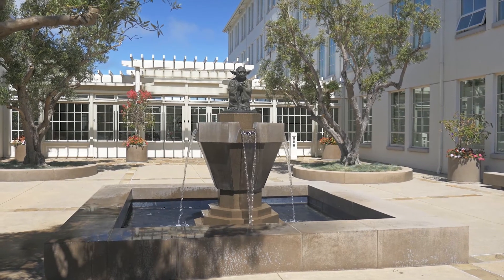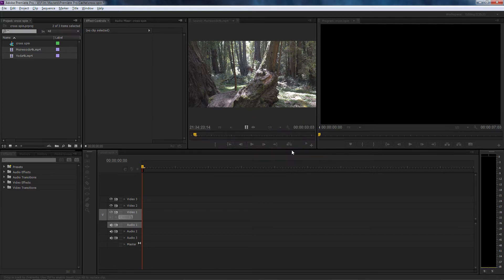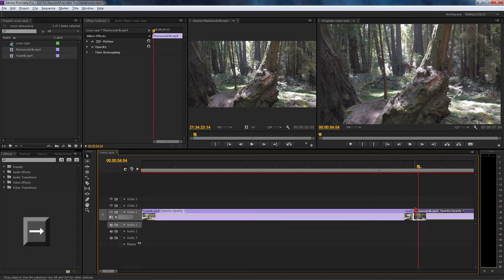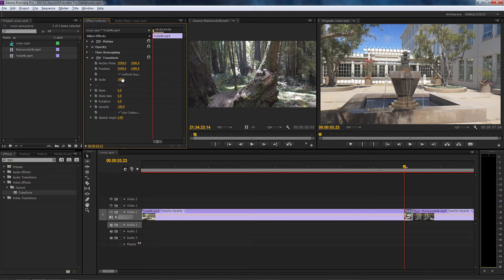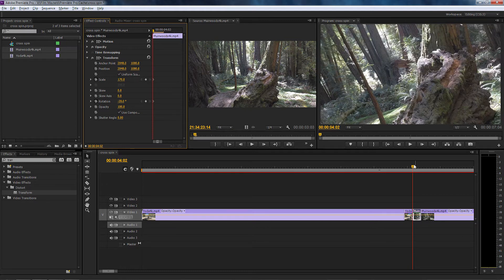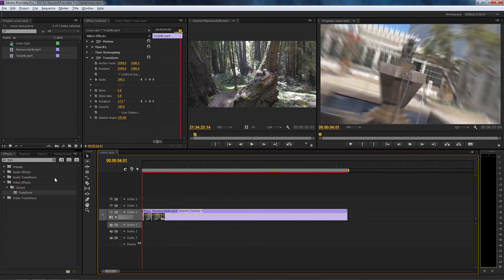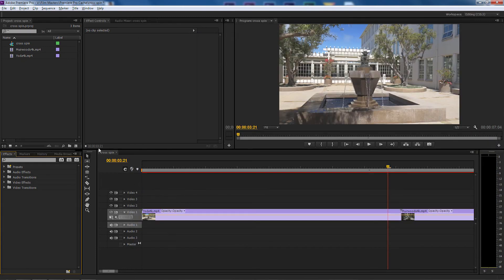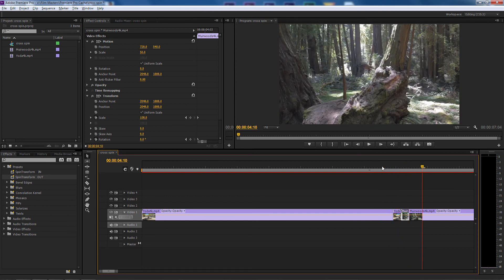Adobe Premiere Pro - Cross Zoom Spin Transition Tutorial with Free Preset!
In this tutorial I'll show you how to make the Cross Spin Zoom Transition effect. A free Preset for Premiere Pro is also available below.